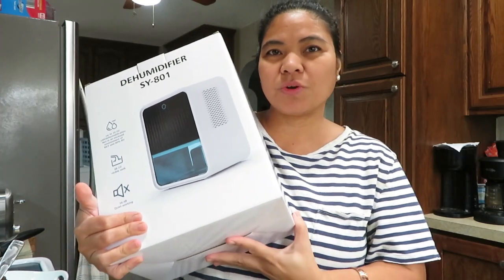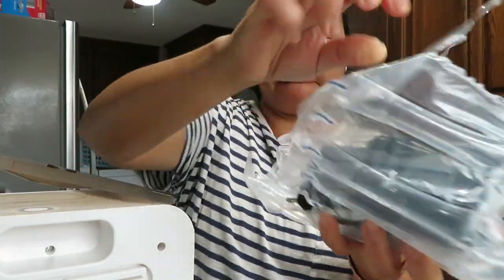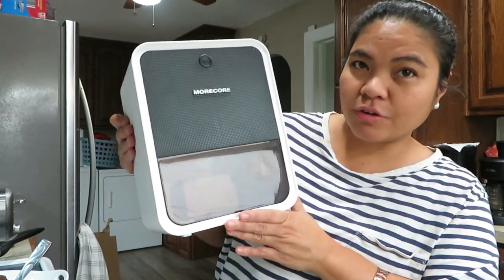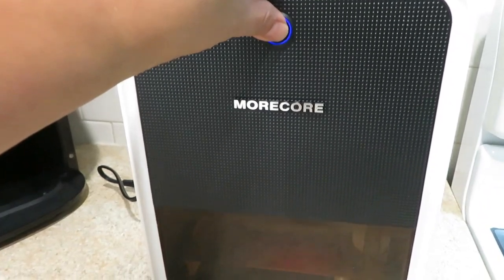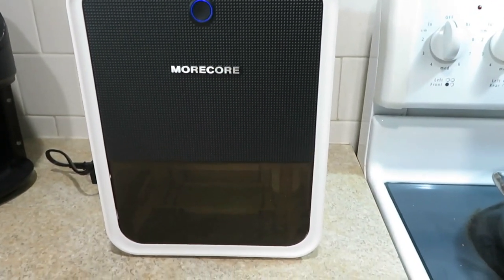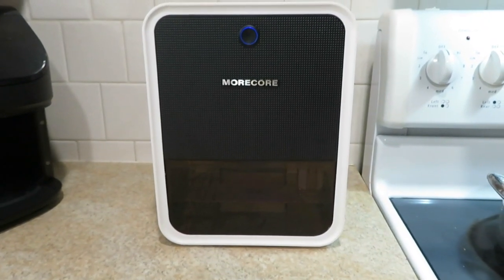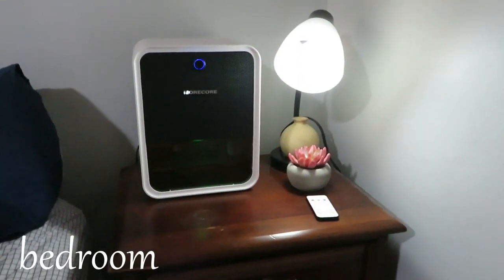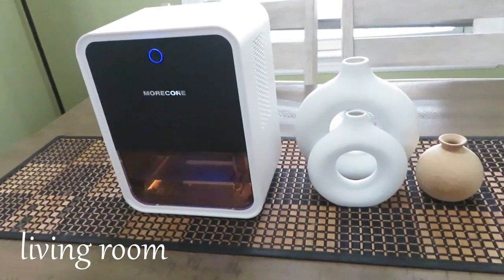FIRST TIME GUMAMIT NITO! MORECORE DEHUMIDIFIER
If you want to check out Morecore Humidifier that I used in the vlog